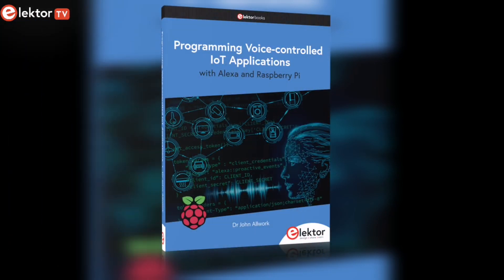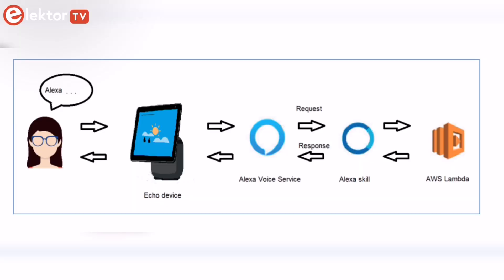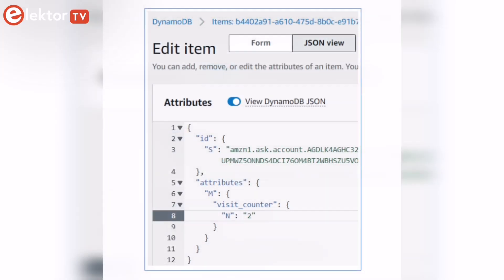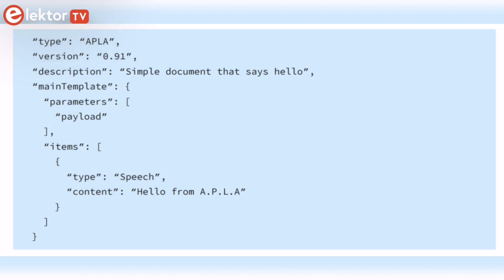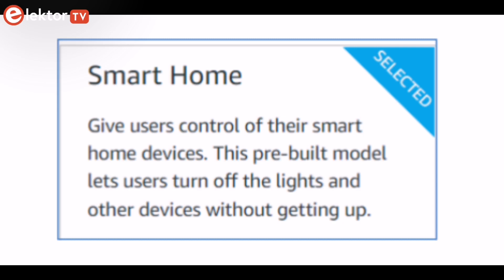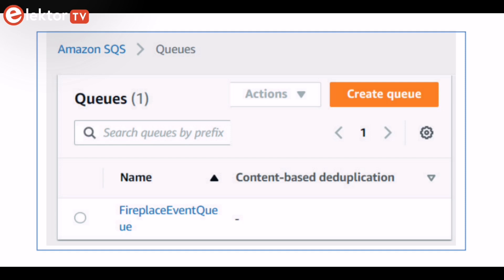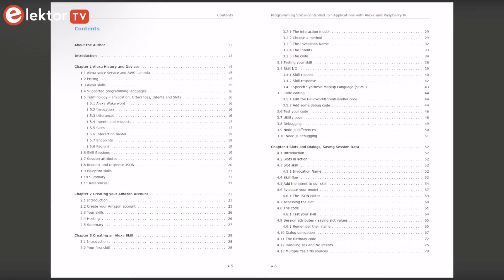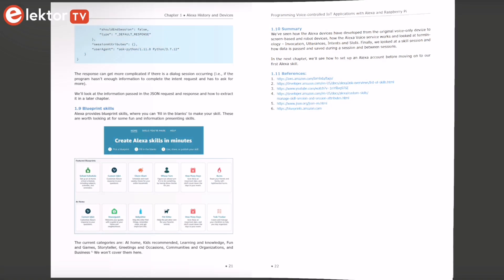Programming Voice-controlled IoT Applications with Alexa and Raspberry Pi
Book: Programming Voice-controlled IoT Applications with Alexa and Raspberry Pi
Author: John Allwork
Learn programming for alexa devices, extend it to smarthome devices and control the RaspberryPi
This book is split into two parts: the first part covers creating Alexa skills and the second part deals with designing Internet of Things and smart home devices using a Raspberry Pi. After describing the process of Alexa communication and creating a skill for free, the second half of the book starts by creating a Raspberry Pi IoT "thing" to control a robot from your Alexa device.

Content
00:00 Intro

00:25 Creating Alexa skills
01:30 Designing IoT and smart home devices using a Raspberry Pi
03:00 This book on Elektor Store

03:07 Outro